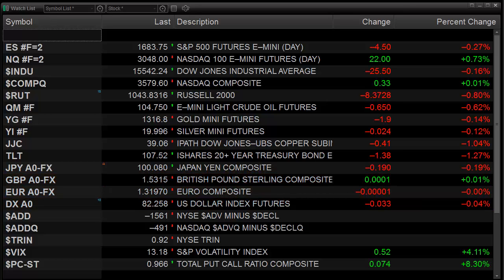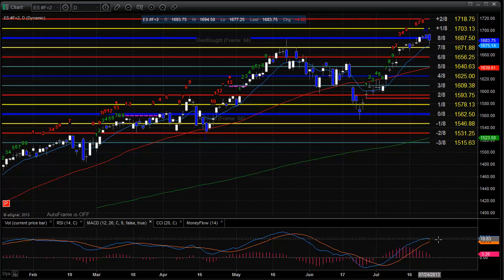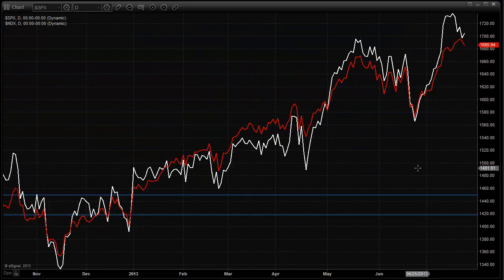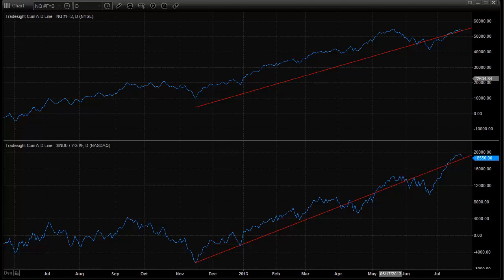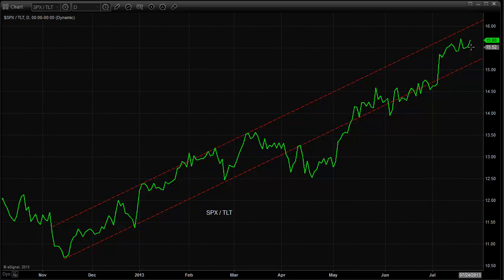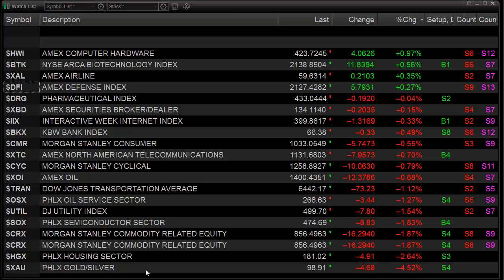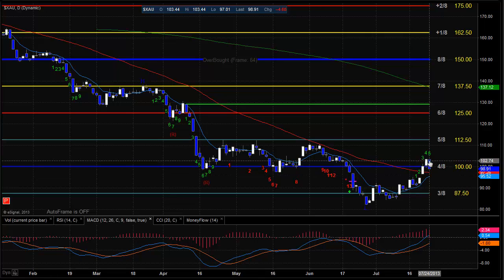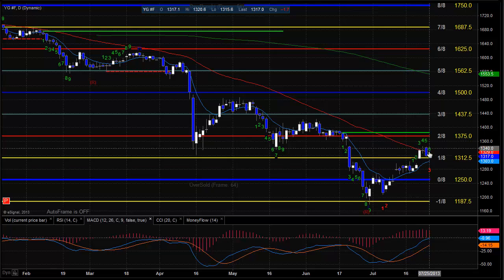Stock Trading: Market Preview for 7-25-2013